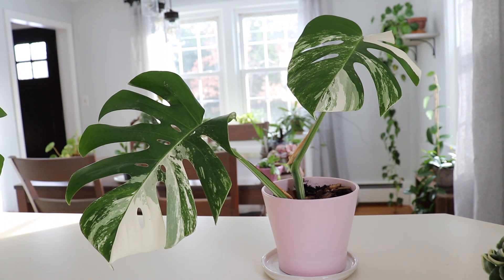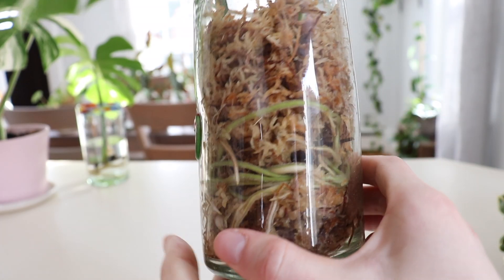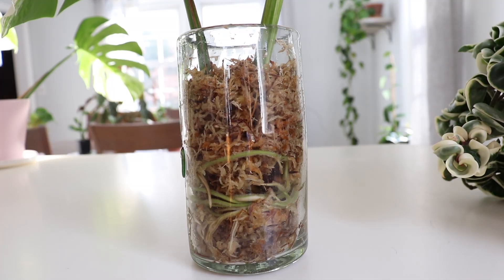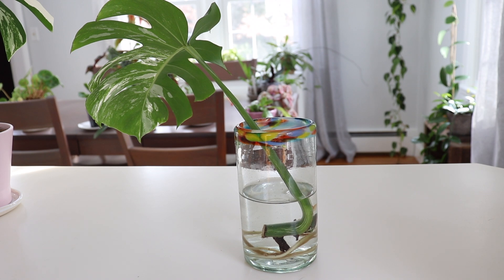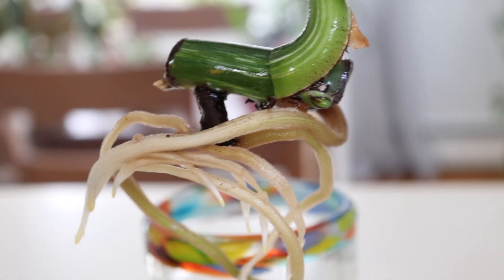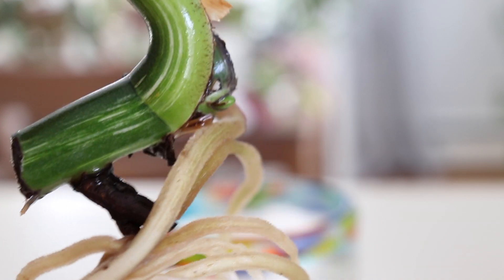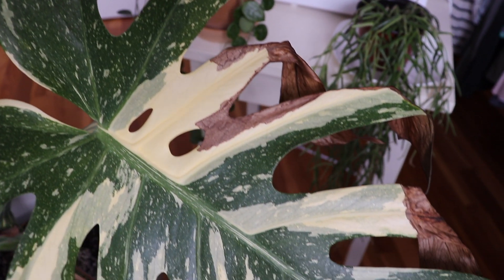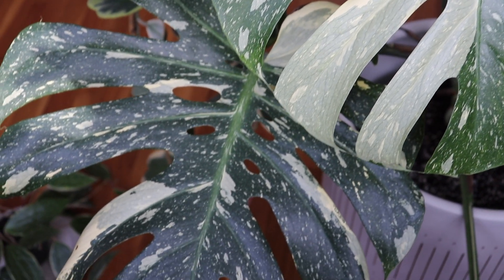Variegated Monstera Update! | Is Sphagnum Moss Sustainable?!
✿ Follow Me ✿